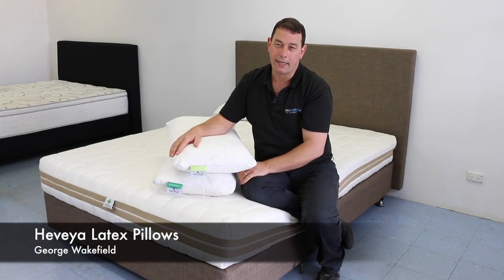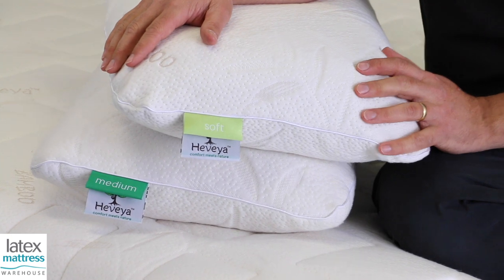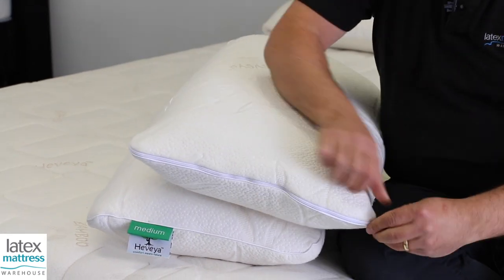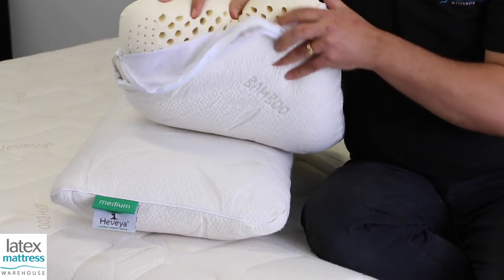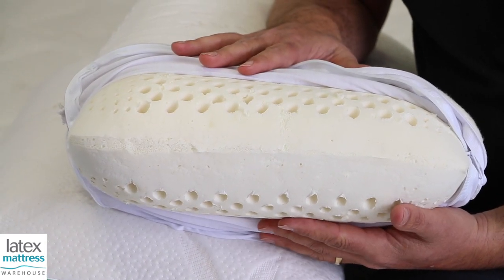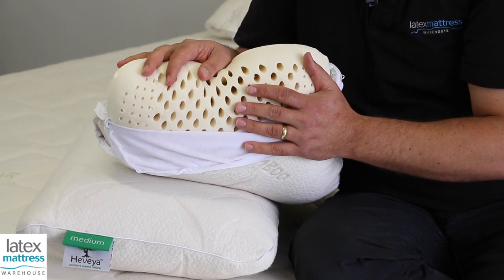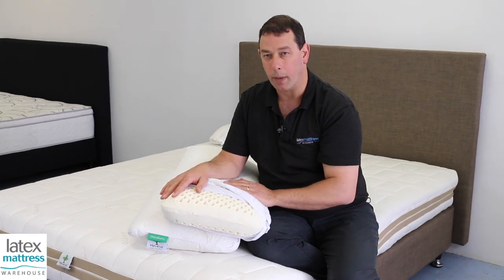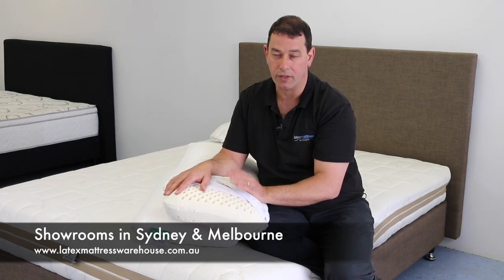Latex Pillows Melbourne & Sydney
The Heveya Latex Pillow is 100% natural organic latex.

Heyeva Latex is naturally elastic and can “spring back” into shape. This makes their pillows very long lasting and great for holding their shape. This means that you can expect amazing support for your neck and head whilst you sleep. Other pillows that do not hold their shape as well may cause neck stiffness.

Heveya latex has an open cell structure that allows air circulation created by our normal nightly movements. The latex pillows also have extra ventilation holes which keeps your head cooler throughout your sleep and is more hygienic due to the lack of moisture build up. Latex also has a natural resistance to dust mites, mildew and bacteria which makes these pillows safe for people with allergies.

Each pillow comes with a silky-soft bamboo cotton cover which can be easily removed for dry cleaning. We also supply our pillows with a re-useable cotton shopping bag